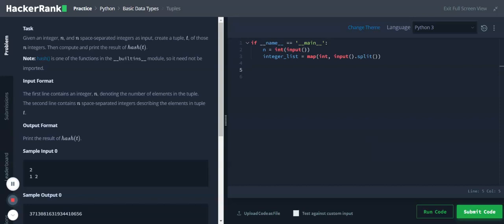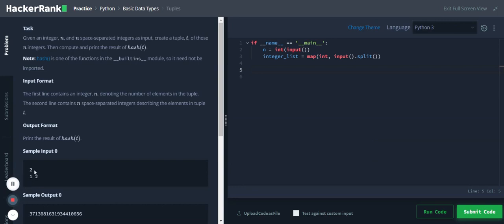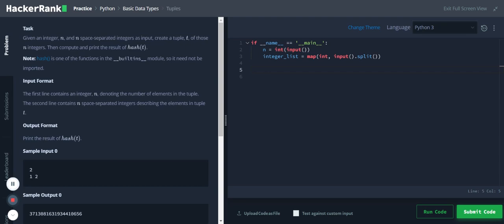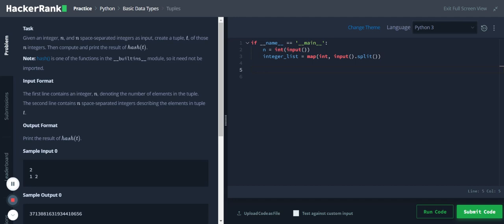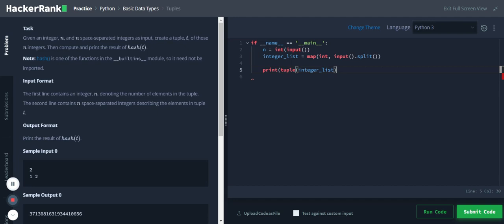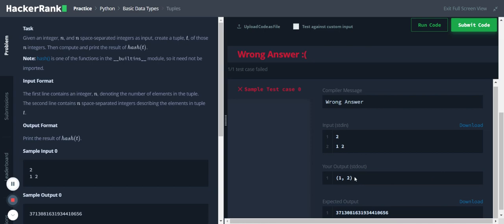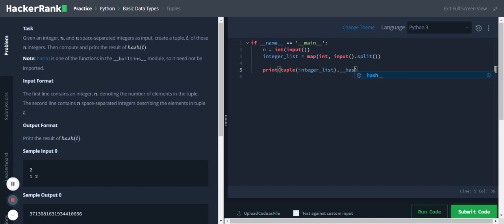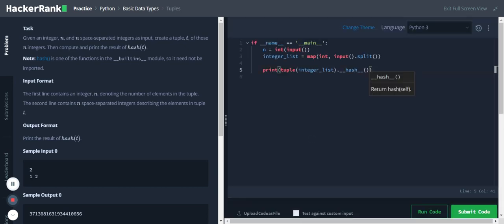Python | Tuples | Hackerrank Solution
Basic Data Types - Tuples